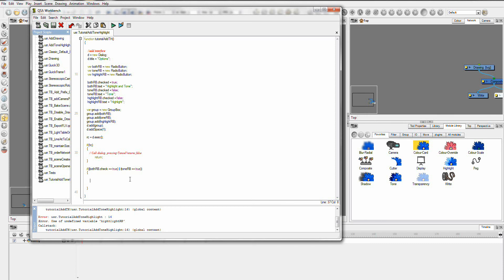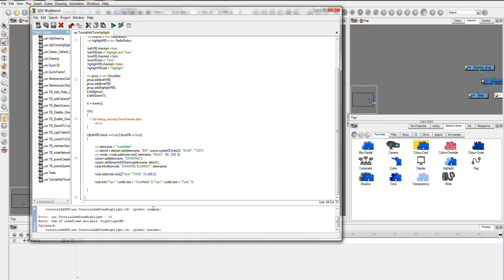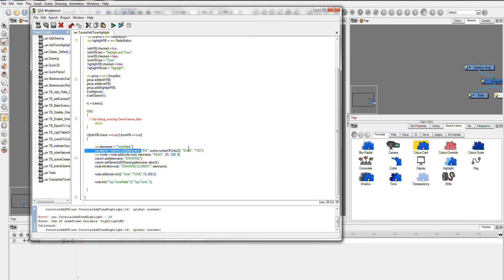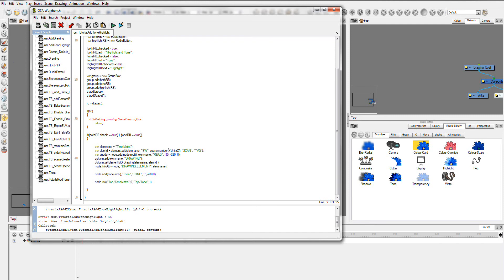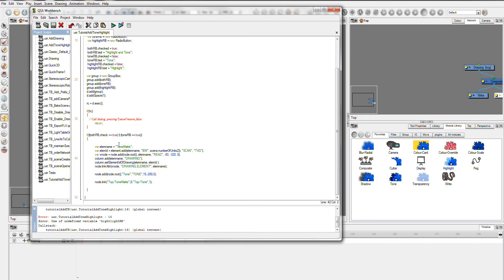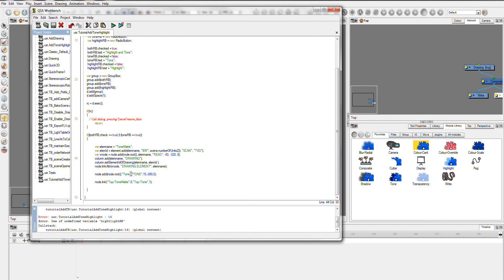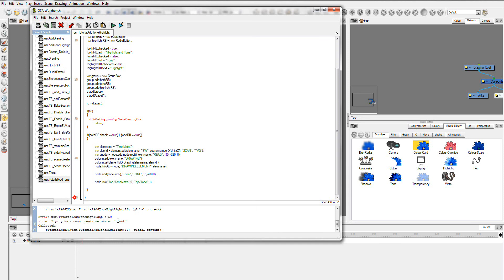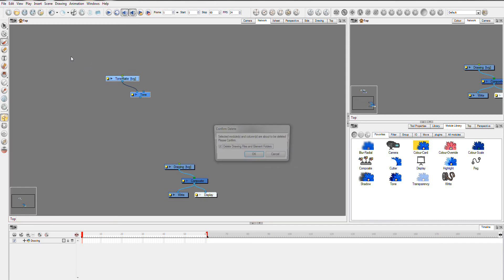Animate Pro:Scripting(using add tone/highlight as basis) 3/6